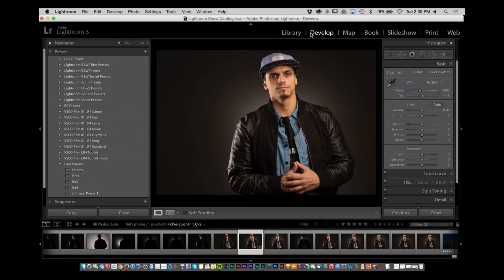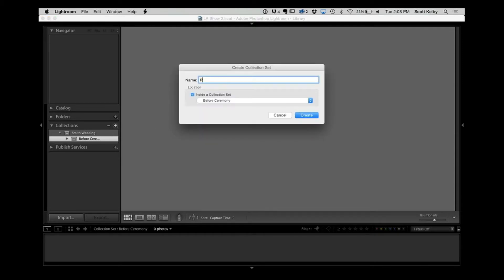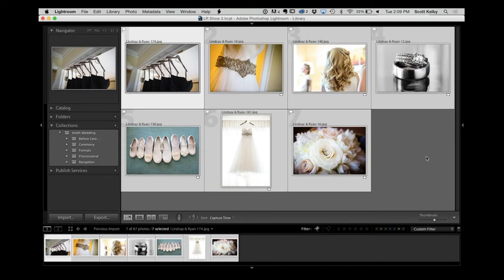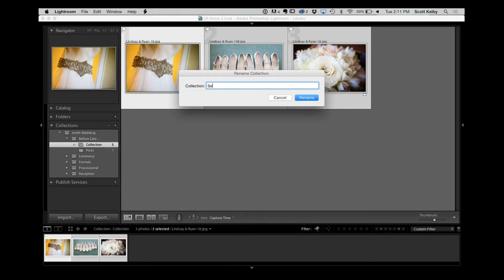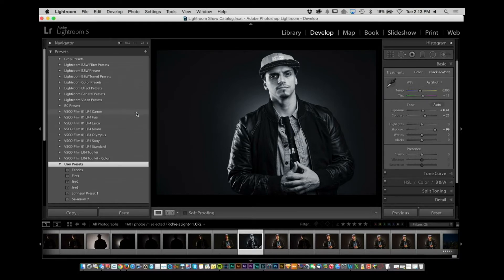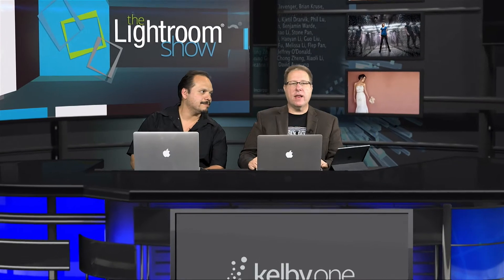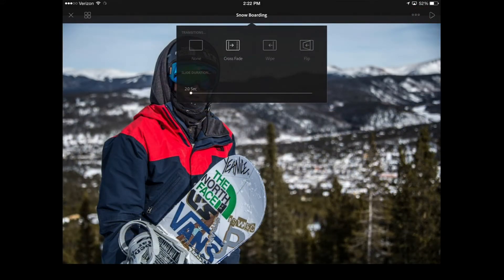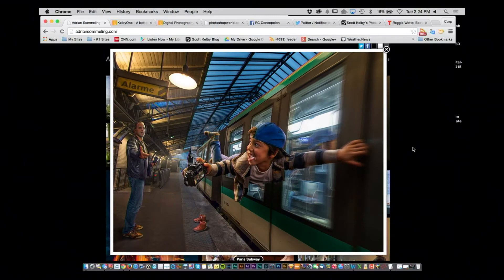The Lightroom Show: Episode #7 with Scott & RC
In this episode, RC has a short tip on how to import presets you downloaded from the web. Scott shares a tutorial about using Collection Sets for organization. RC talks about how to show the “Expand All” menu selection right under Solo Mode. Scott goes into LR Mobile and explains finding the Slideshow Options. RC has a keyboard shortcut to zoom to Loupe view.